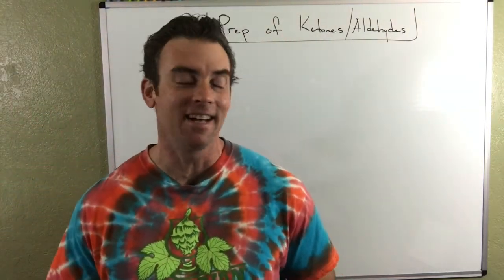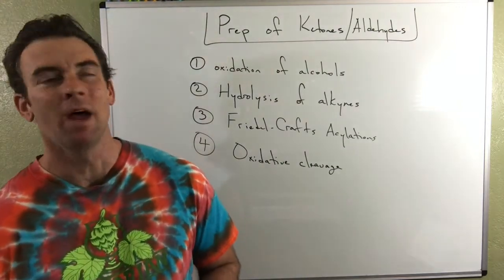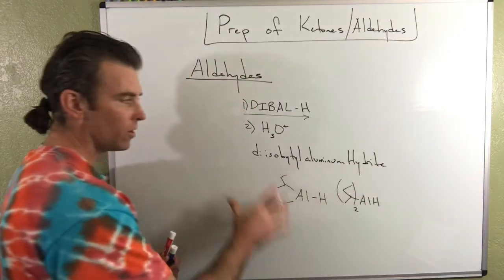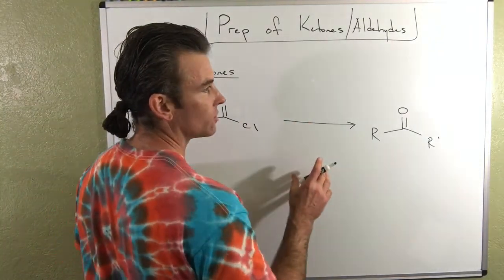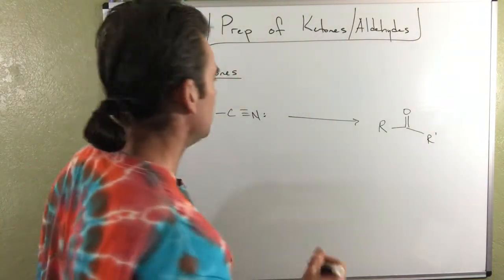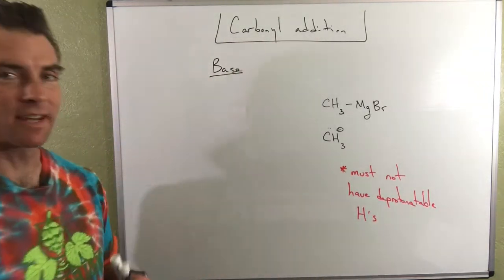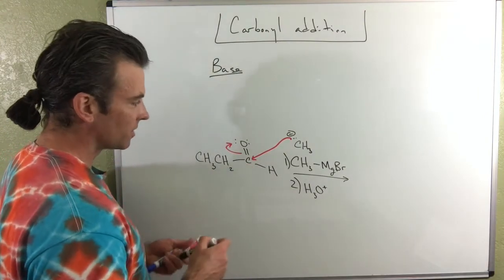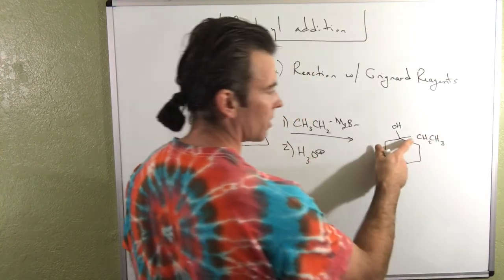Prep of Aldehydes and Ketones and Grignard Reactions